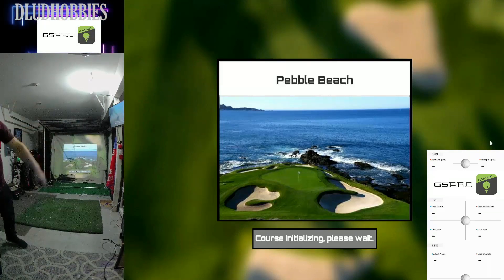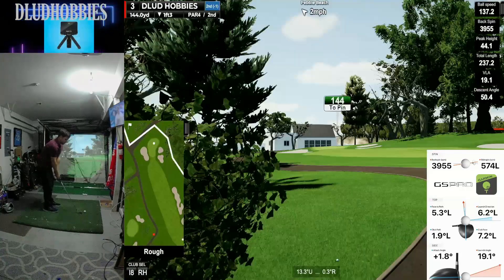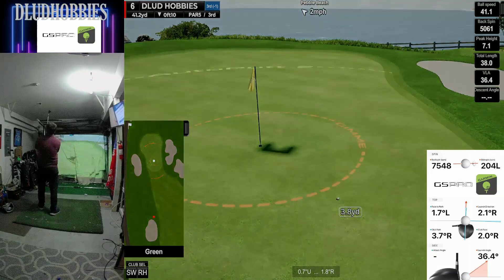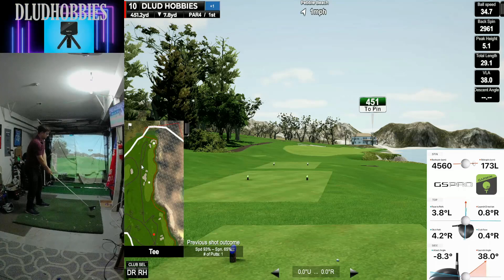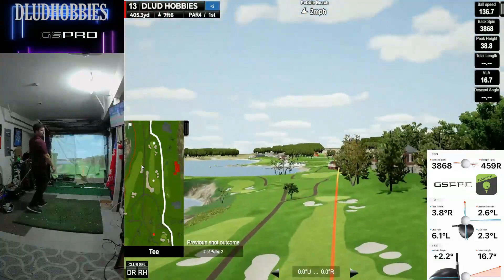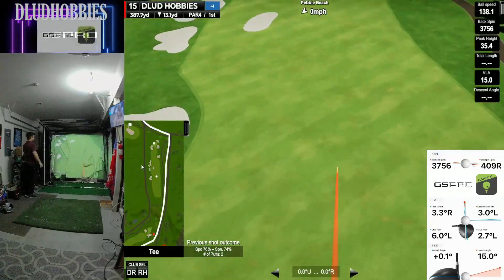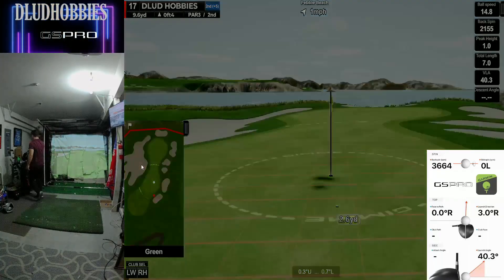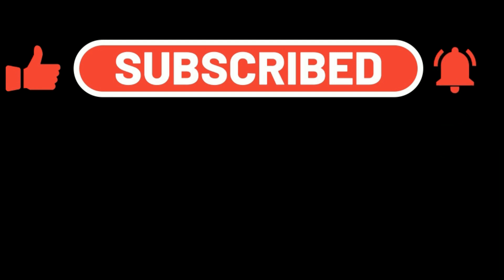Pebble Beach From the Blues - GSPRO Golf Simulation - D LUD HOBBIES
Went back and played pebble from the blues, and was pretty excited how it turned out.